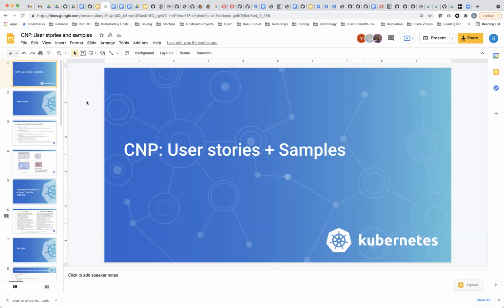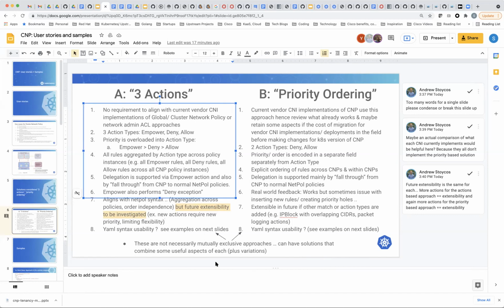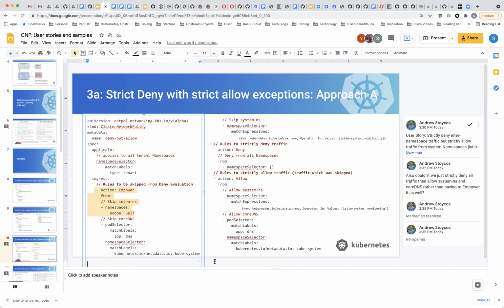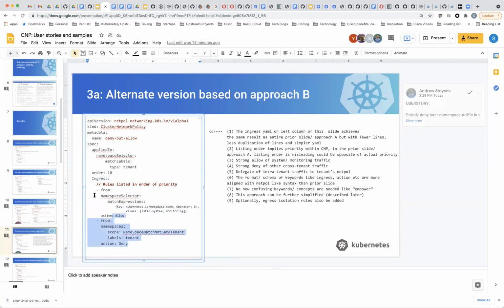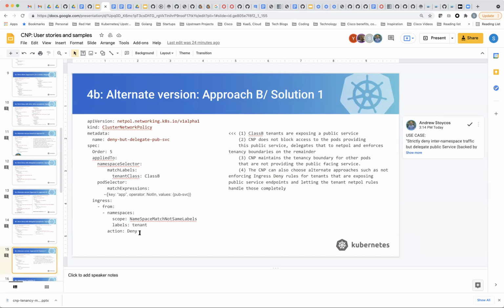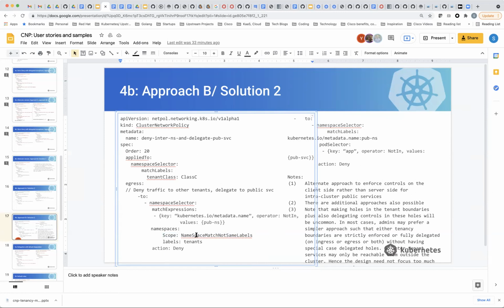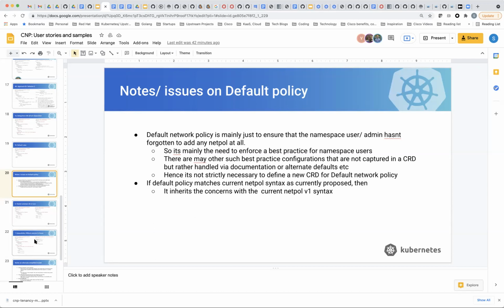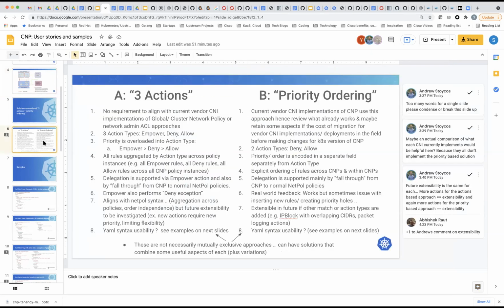Network Policy API Meeting 20210809